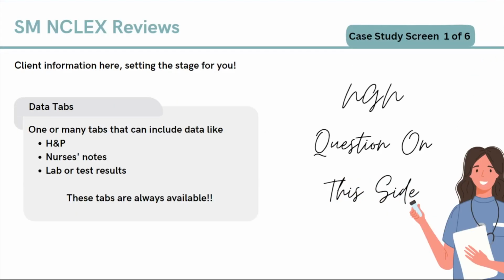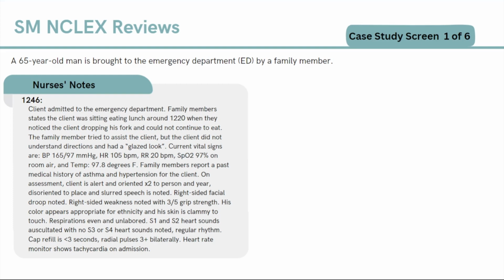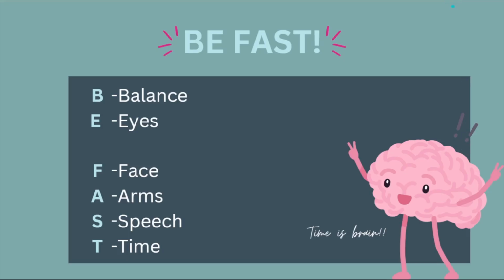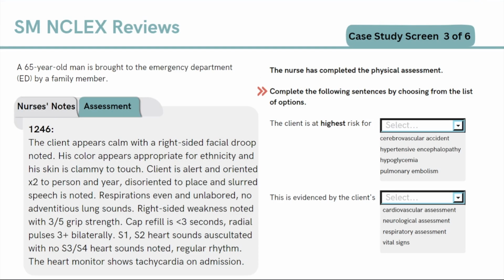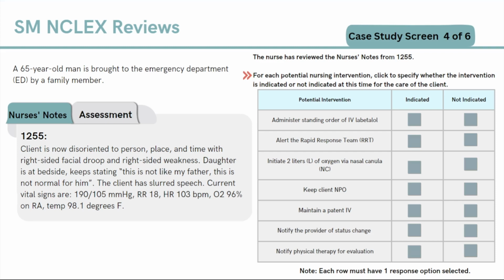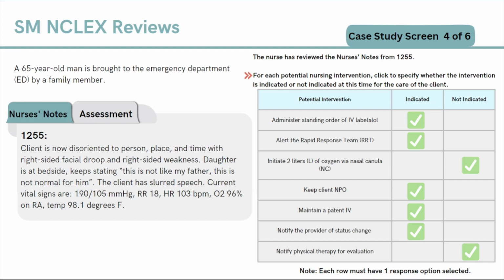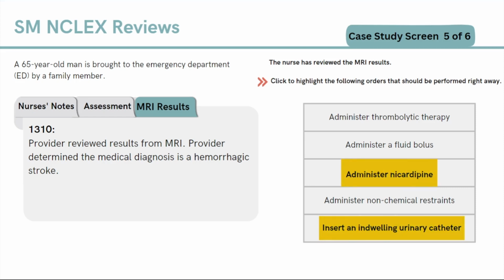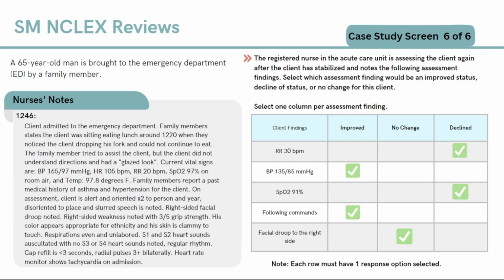NCLEX Prep - NGN Case Study Breakdown with SM NCLEX Reviews 💙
Today’s lesson covers an NGN case study breakdown! From NCLEX exam prep, to test taking strategies, to understanding the role of a registered nurse, Sarah Michelle and the Blueprint Nursing team of experts are regularly posting free video content to help you on your journey to become an RN. 🏥

This NGN case study breakdown has important information about NGN case studies you can use for your NCLEX prep, so be sure to watch till the end!

Samantha, Team Member with Sarah Michelle NCLEX Review

Table of Contents:
00:00 NGN Case Study
00:28 NexGen NCLEX Case Study
02:22 NGN Case Study Screen 1
05:56 Mnemonic for Stroke
06:42 NGN Case Study Screen 2
08:31 NGN Case Study Screen 3
09:50 NGN Case Study Screen 4
13:21 NGN Case Study Screen 5
15:42 NGN Case Study Screen 6